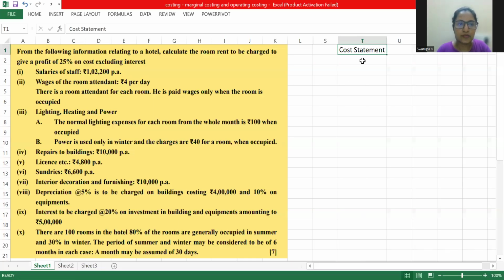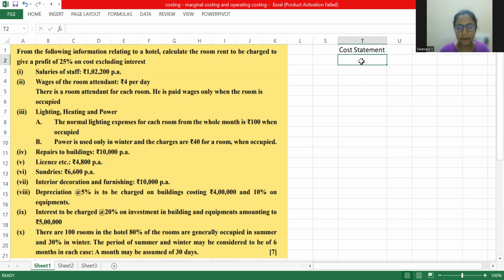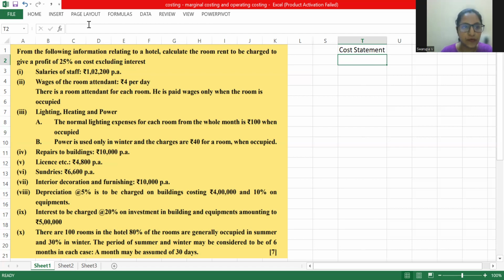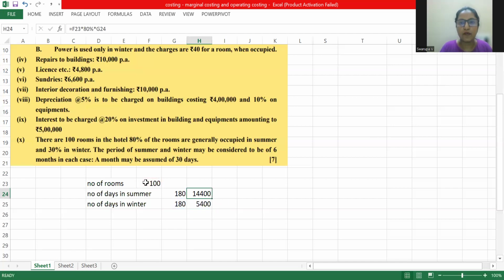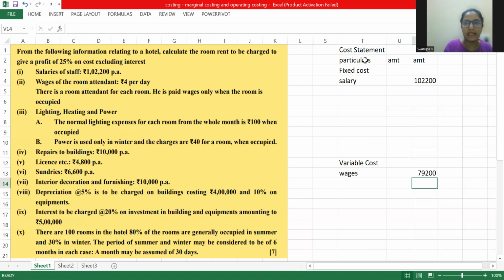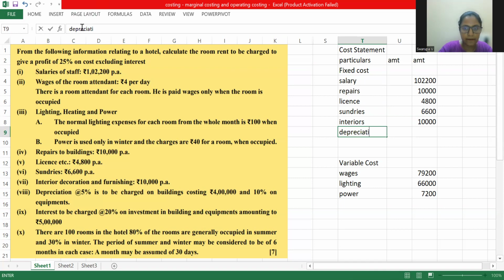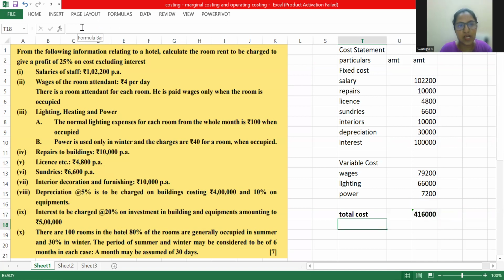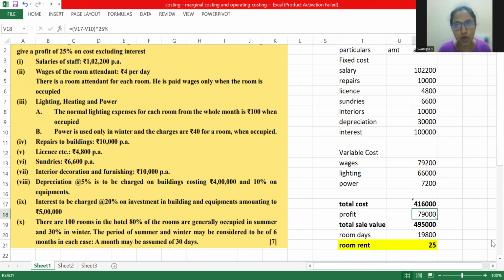CMA INTER | MUST WATCH | COSTING | OPERATING | DEC 2024 | SURE SHOT TOPIC FOR EXAM | 100% IMPORTANT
This video is explains operating costing with a CA/CMA exam centred example. You will learn on how to approach a question on operating costing  and learn about the basics of operating costing in this video.
Operating costing has been noted as a mandatory question in past attempts
Success in an exam not only depends on what you prepare but also on how you prepare for an exam. All the Best.

Join our telegram group : t.me/ Q1iELAyCesJhZDll for insightful content and updates on CMA exam